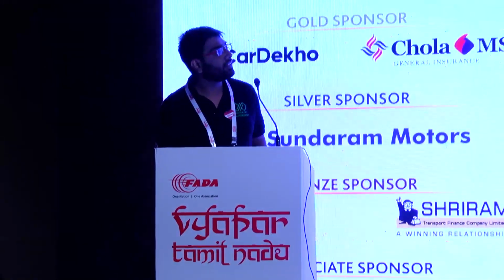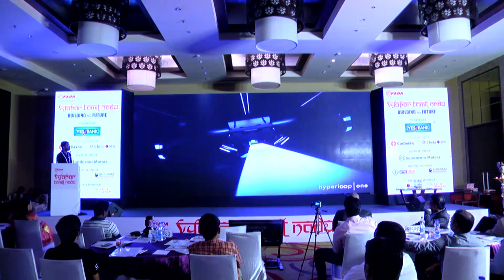Vyapar Tamil Nadu - Keynote on Future of Transport & Finance by Mr Suyash Singh